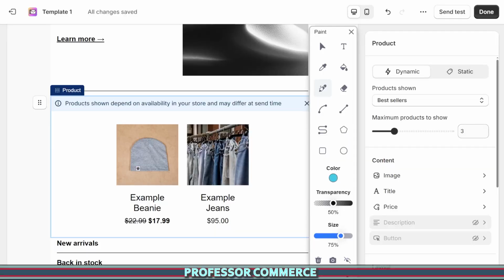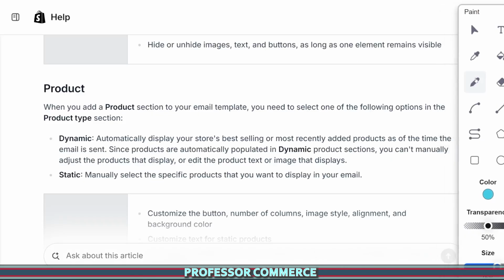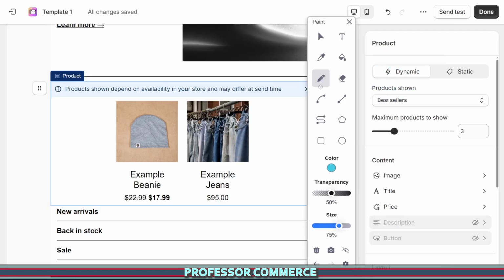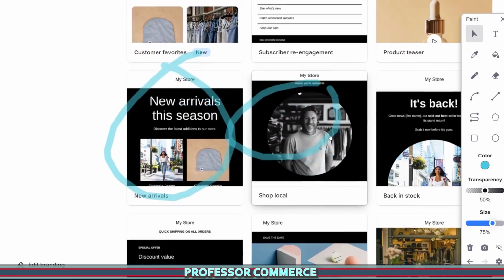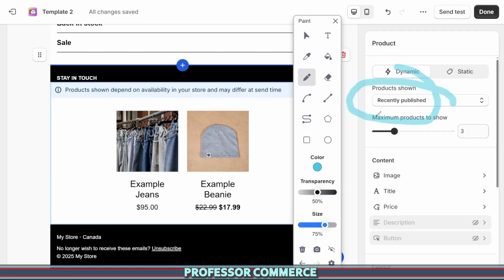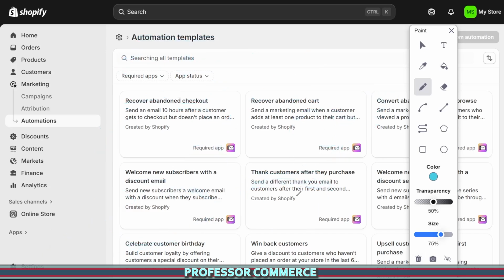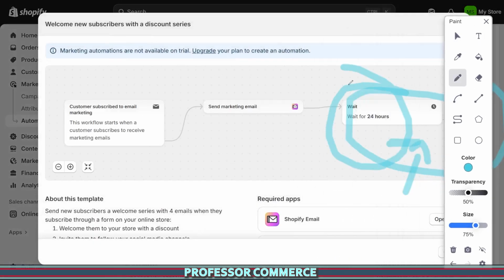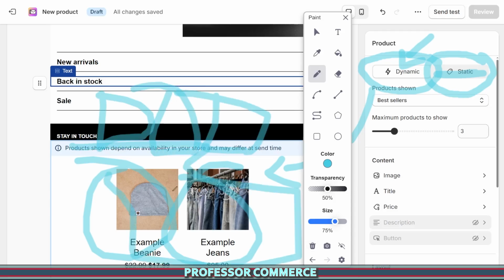Shopify Just Added This Hidden Email Feature — Dynamic VS Static Product Sections Explained!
Shopify just quietly added a small but powerful update to Shopify Email — the option to make your product sections dynamic instead of static. In this video, we’ll explore what this means, how to use it, and why it might completely change your email automation strategy.

If you’ve been using Shopify Email or thinking about getting started, this update is one you don’t want to miss — especially if you want your campaigns to stay fresh without constant manual editing.

The new Dynamic Product Section setting in Shopify Email lets you automatically populate products based on either your store’s best sellers or most recently added items at the time the email is sent. This means your campaigns will always feature relevant, up-to-date products — no more editing product blocks manually.

By combining dynamic sections with Shopify’s automation flows, you can create personalized, high-performing campaigns that update automatically for each subscriber segment. It’s a simple toggle, but it unlocks a whole new level of Shopify Email automation, perfect for busy store owners who want more sales with less setup time.